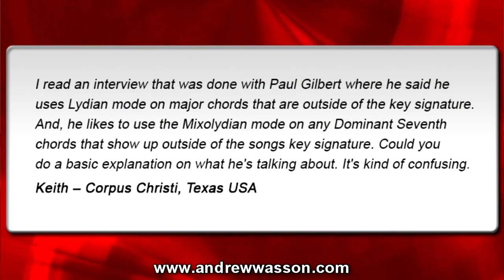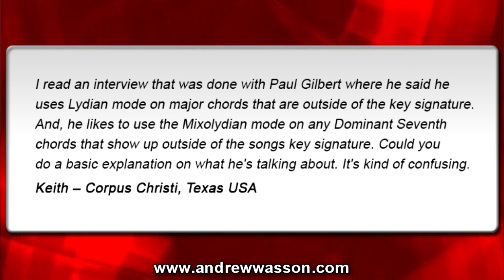Phrasing with Multiple Modes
Q). I read an interview that was done with Paul Gilbert where he said he uses Lydian mode on major chords that are outside of the key signature. And, he likes to use the Mixolydian mode on any Dominant Seventh chords that show up outside of the songs key signature. Could you do a basic explanation on what he's talking about. It's kind of confusing.
Keith – Corpus Christi, Texas USA

A). Modes are often thought of as being used within a single modal progression. But, when modes are used in a; Jazz, Classical, or in a Progressive Rock situation - to cover more than one modal harmony idea - things can get a little more complicated. In this lesson, I'm going to run through how the modes of; Dorian, Ionian, Lydian, and Mixolydian can be combined to blend a melodic idea across a chord progression that flows through more than one mode within a progression.

(weekly postings - w/FREE Guitar Handouts)